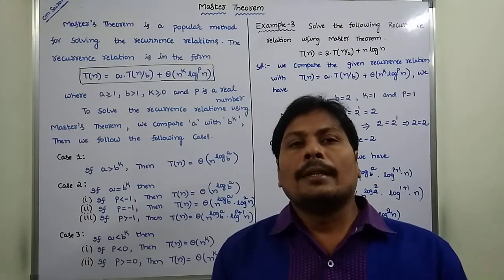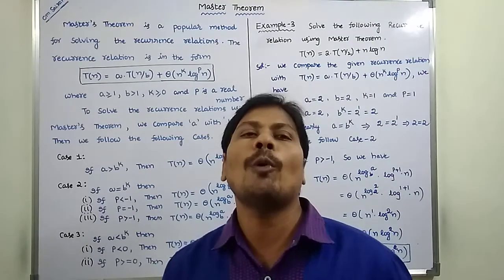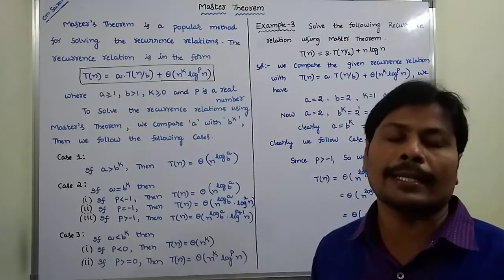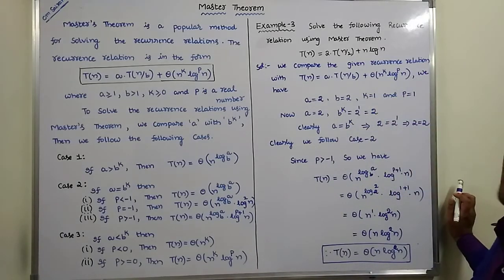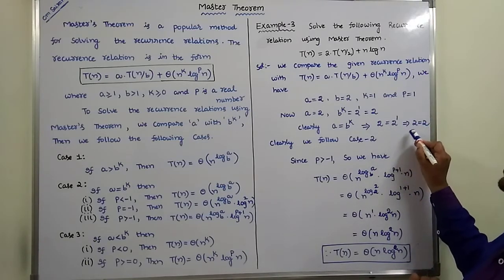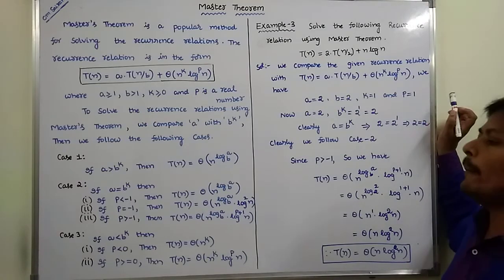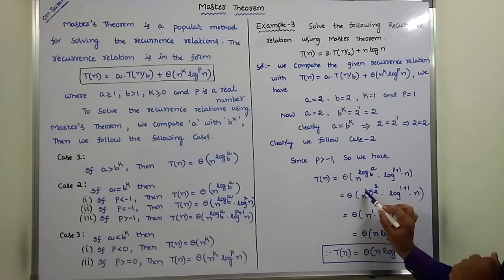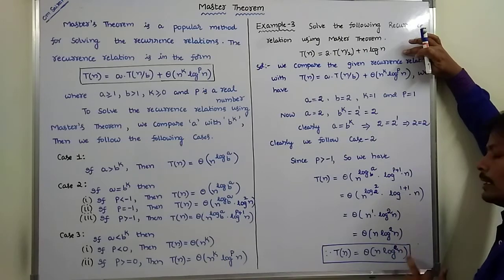PART- 3 : MASTER THEOREM | TIME COMPLEXITY | SOLVING RECURRENCE RELATIONS USING MASTER THEOREM| DAA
This video contains the description about how to solve Recurrence Relations using Master Theorem with example problems